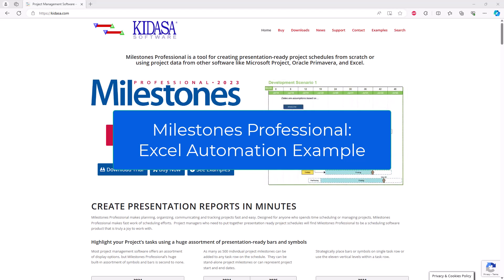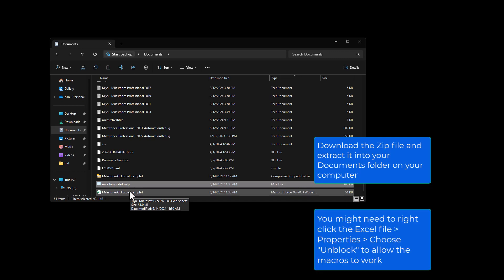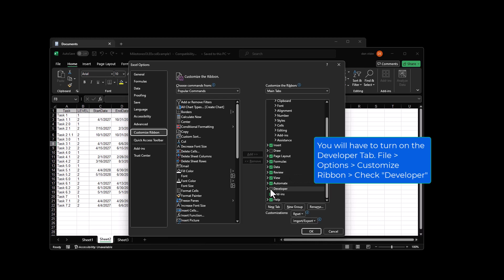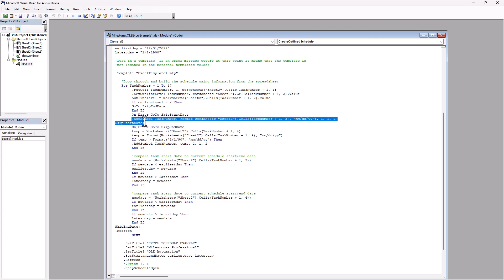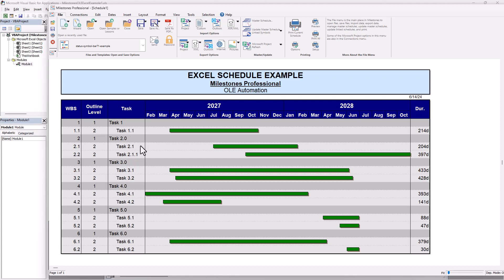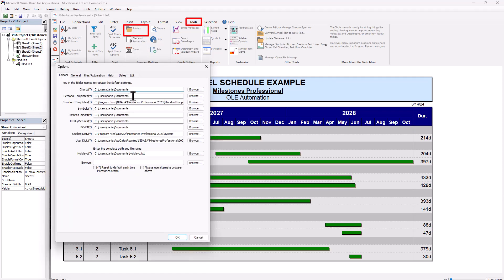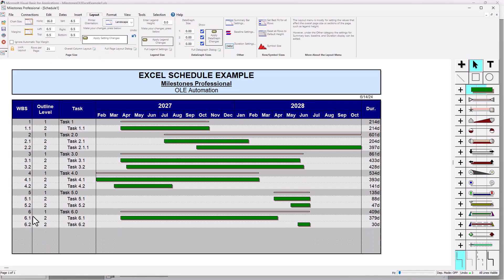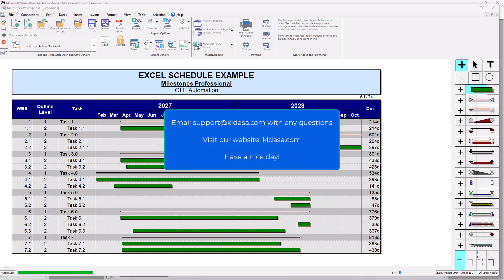Automation with Excel - Milestones Professional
This video covers an example of Automation using Milestones Professional. We use a macro within Excel to automatically create a schedule based on the Excel information.